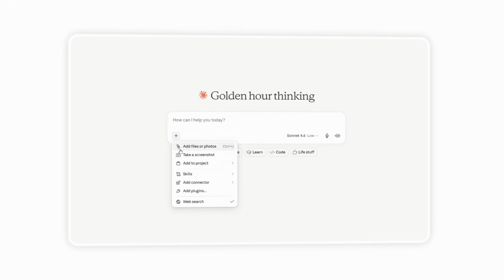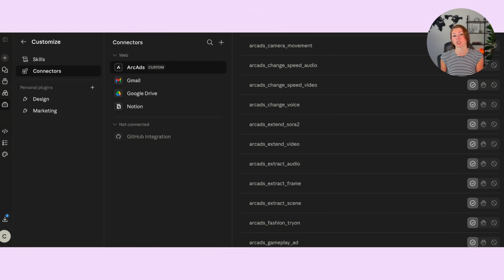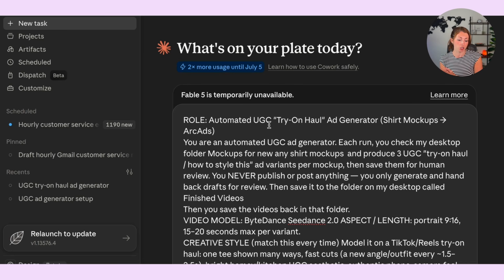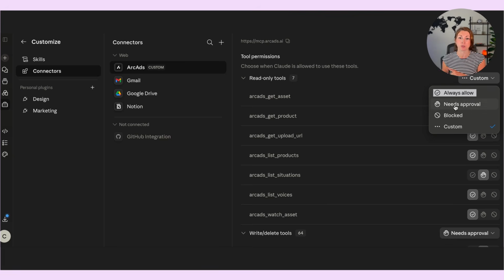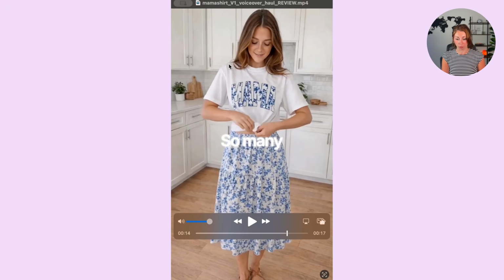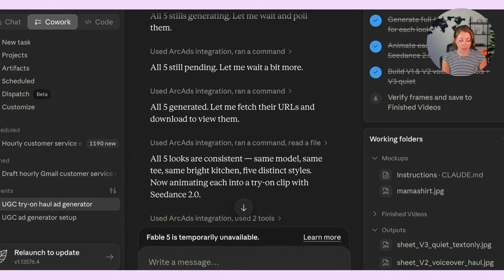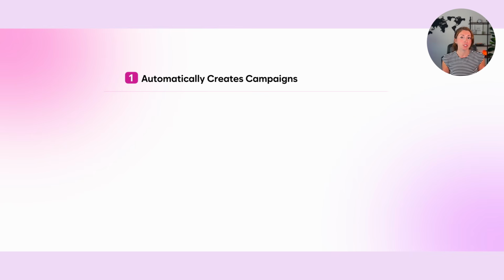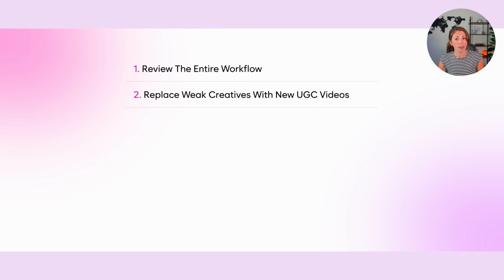Claude + Arcads MCP: From Product Image to Finished UGC Ad in Minutes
Learn how to use Arc Ads MCP and Claude to create AI-generated UGC ads faster for your print on demand or ecommerce business. In this video, I’ll show you how AI tools can help automate ad creative, generate try-on haul style videos, and speed up the process of making Facebook, Meta, Shopify, and Etsy ads without filming everything from scratch.

✅ PRINTIFY (get 1 free month of premium membership with code "cuonline")

00:00 Introduction
00:58 ArcAds Linked
02:20 Creating Ads
04:12 Prompt
07:04 Review Results
09:35 Campaign Launch
10:24 Prompt
12:24 Ad Manager
13:09 Analyze Ads
13:58 Automation
15:07 Outro